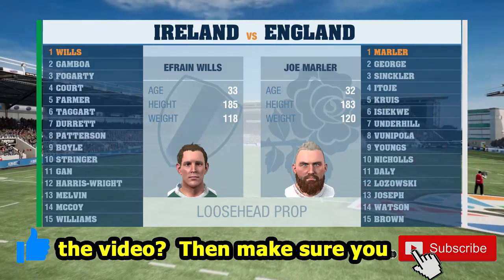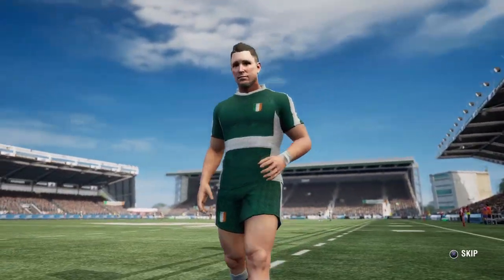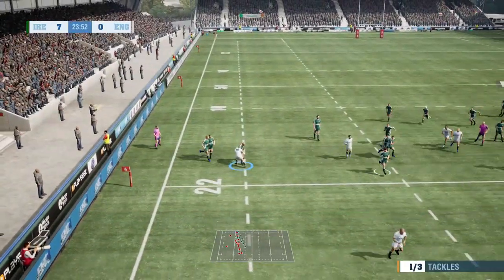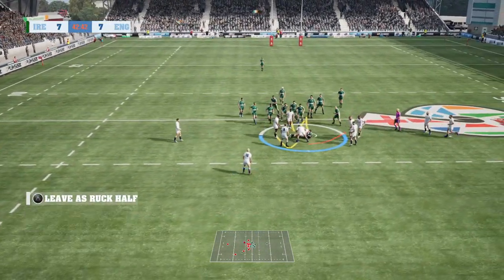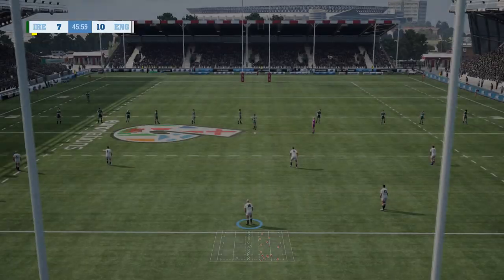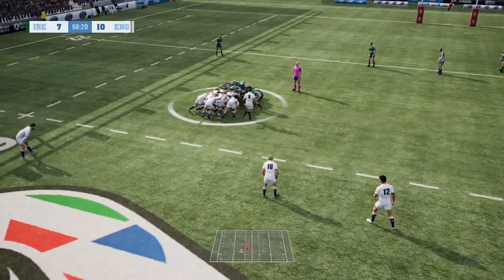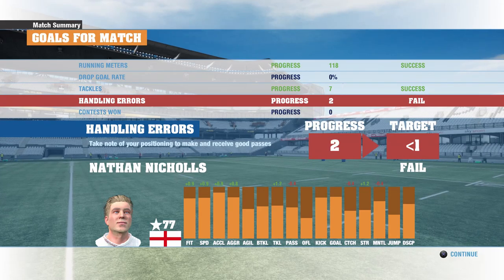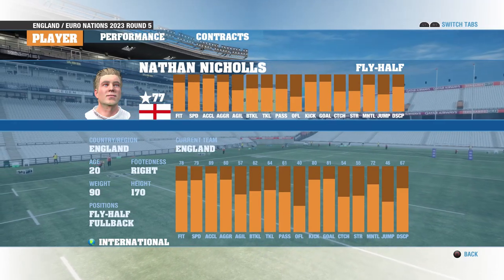Nathan Nicholls Be A Pro - S3 E18 - Rugby Challenge 4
Season two was a little shaky with Nathan running the cutter at Western Province but we still returned with our second Currie Cup trophy! Season three is well underway and our first piece of International silverware could be very close.